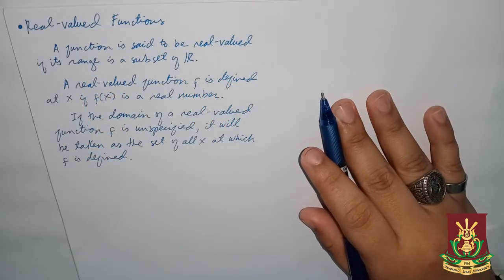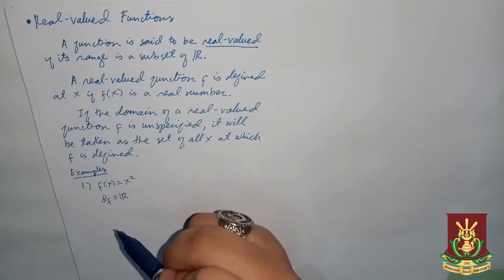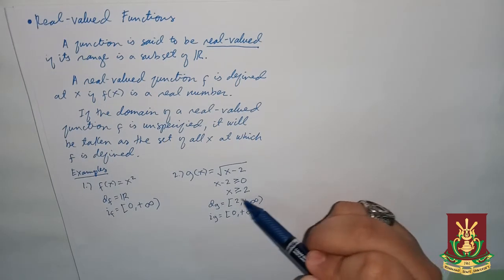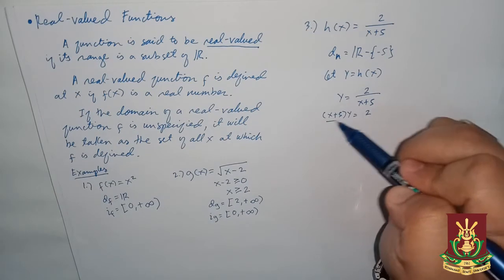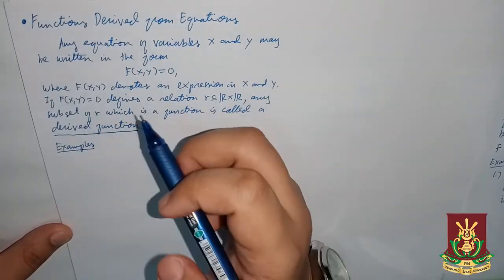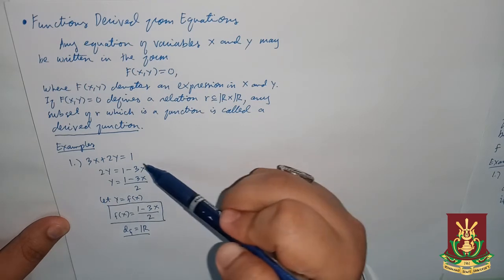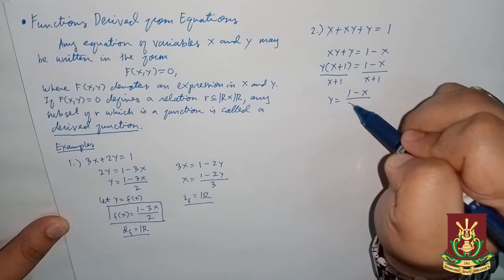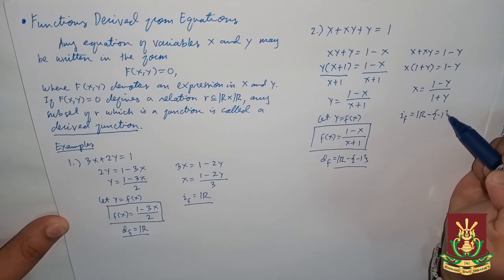College Algebra - Functions and Relations (Part 5): Real-Valued Functions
This video is part of a lecture series on College Algebra and other related topics at the Mathematics Department of the Mindanao State University - Main Campus, Marawi City, Philippines.

The background music is an instrumental cover of the song titled "Gurenge" by LiSA which can be viewed in the following link:

Therefore, I do not claim to own any rights to the original.